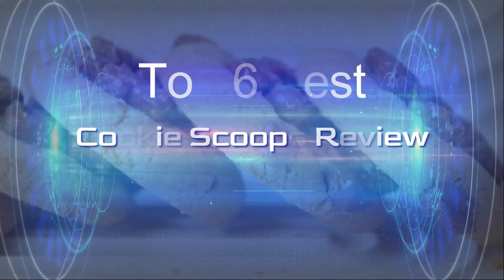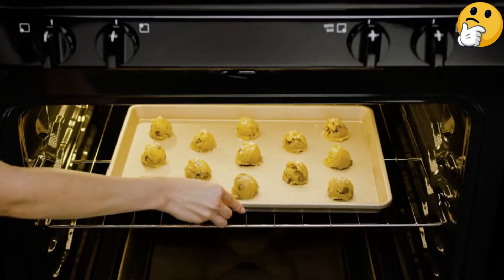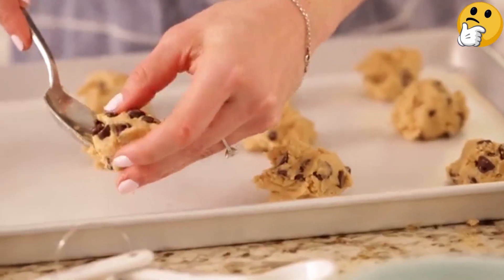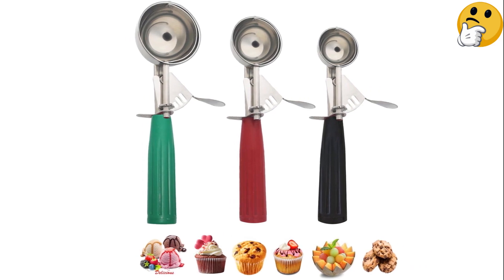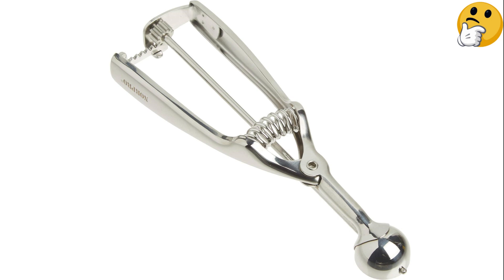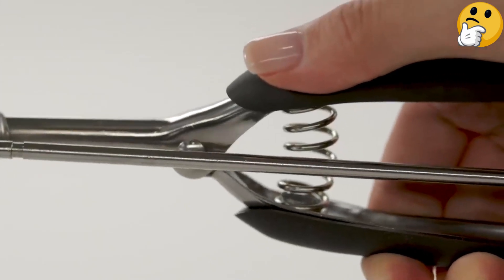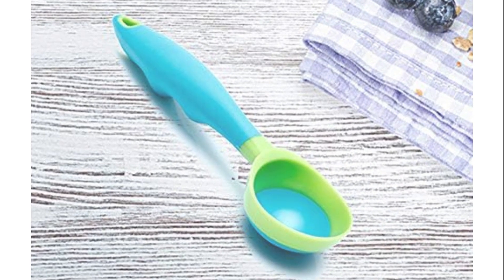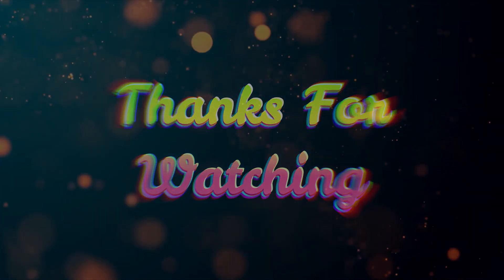✅ Best Cookie Scoops For The Money | Top 6 Best Cookie Scoops Review ✌️